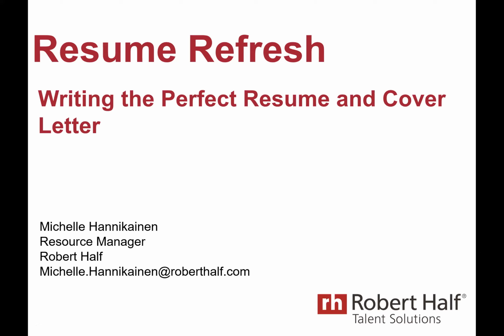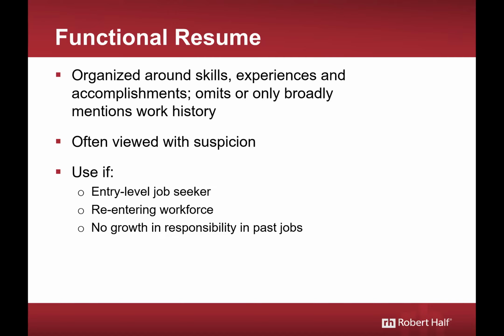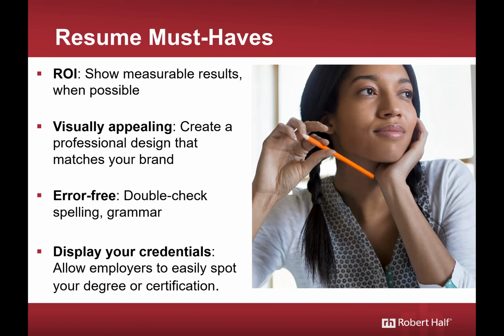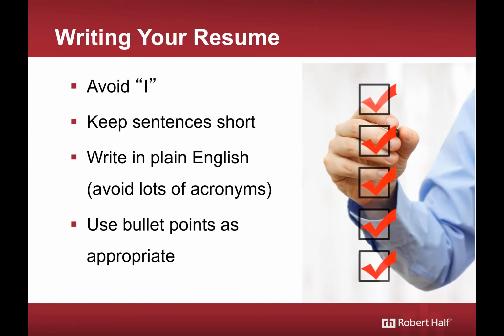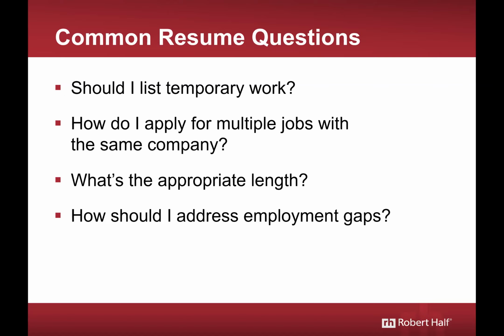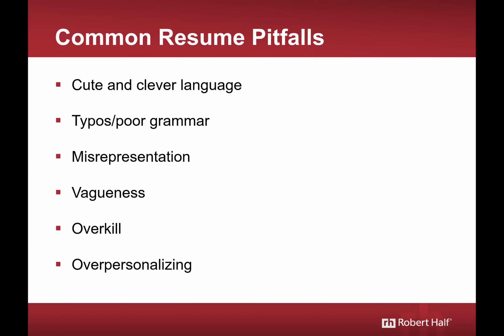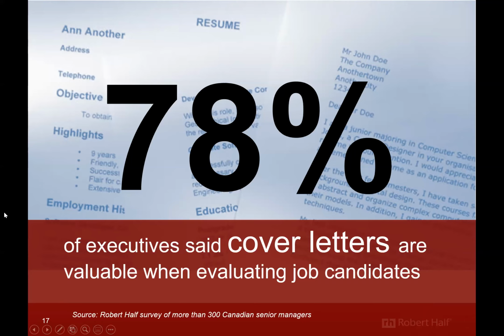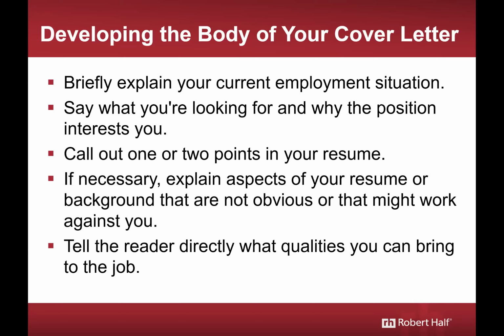How to Write the Perfect Resume and Cover Letter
Want to learn how to craft a compelling cover letter and resume that will land you an interview? If so, this session is for you! This presentation will discuss the attributes of strong resumes and cover letters, as well as common mistakes to avoid.